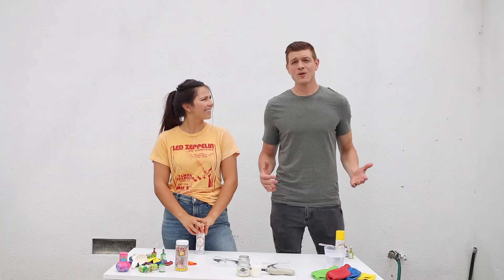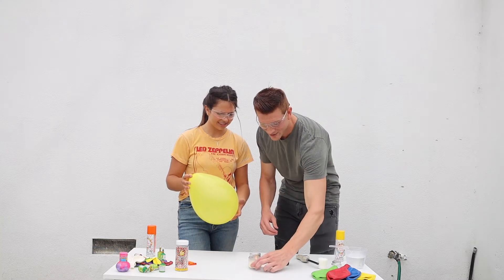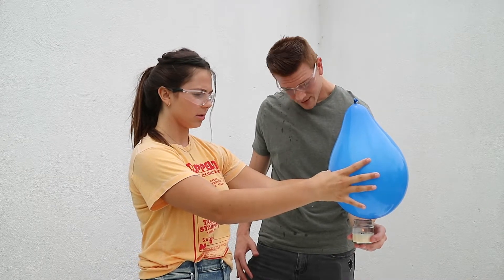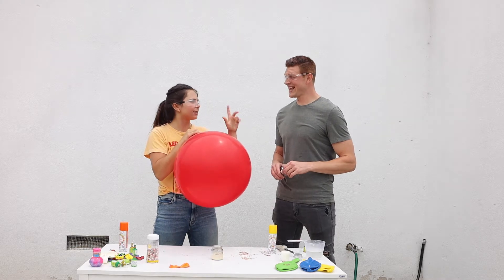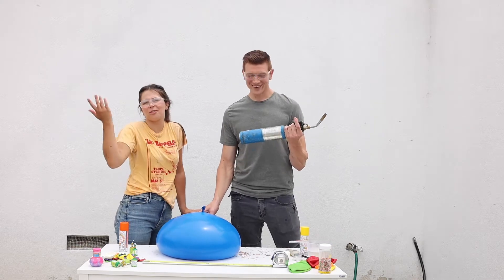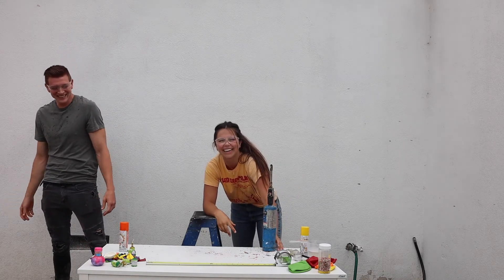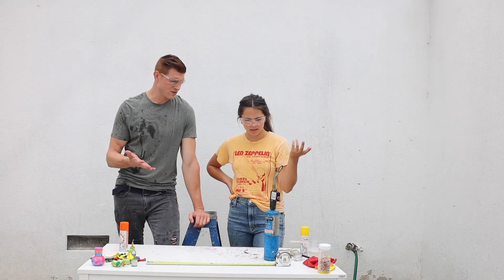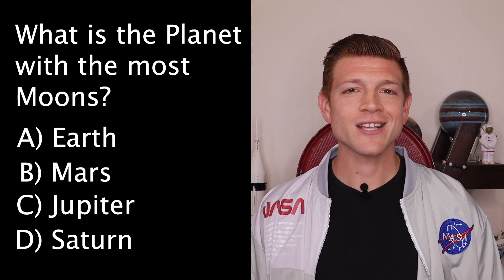How to Not Pop a Balloon with Fire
Experiment time! I have my friend Tatum join me in figuring out how to not pop a balloon with fire!